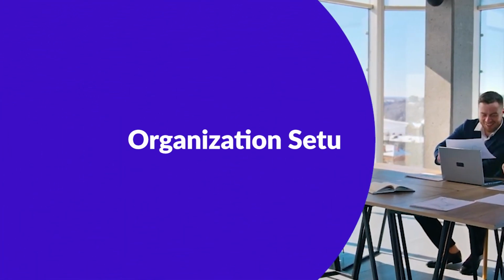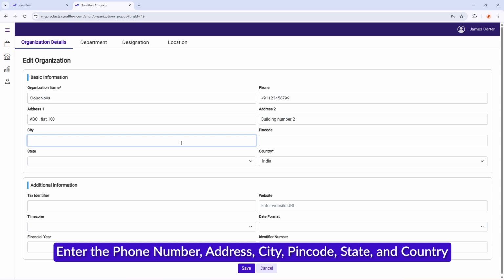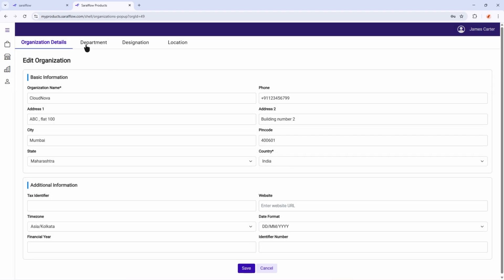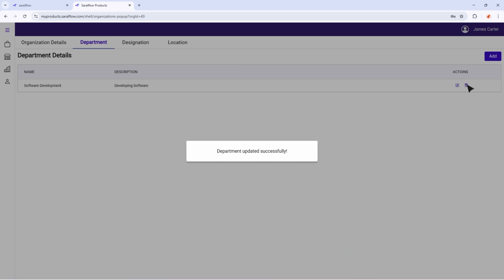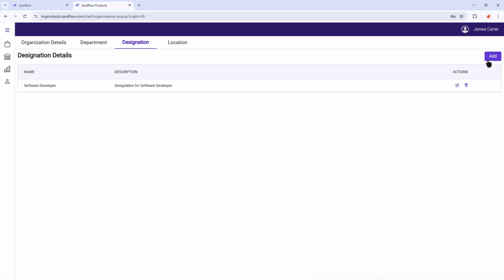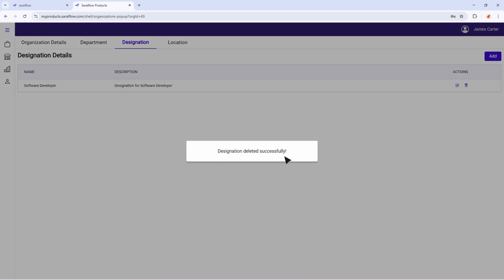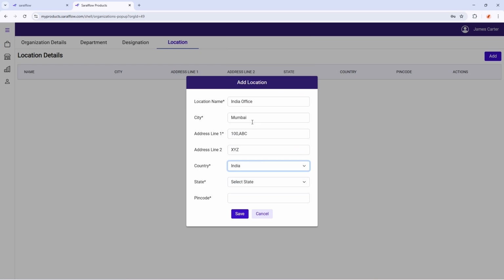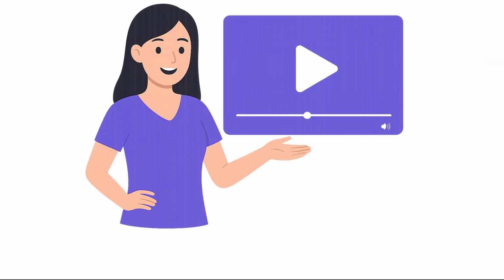How to Setup Organization on SaralFlow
In this quick and easy tutorial, we’ll guide you through the process of registering your organization on SaralFlow, a powerful platform for managing teams, leaves, timesheets, and more.

Whether you're just getting started or setting up SaralFlow for your company, this video will help you.

✅ What you'll learn in this video:
1. Update your Organization information
2. Update Locations for the organization
3. Set up your organization